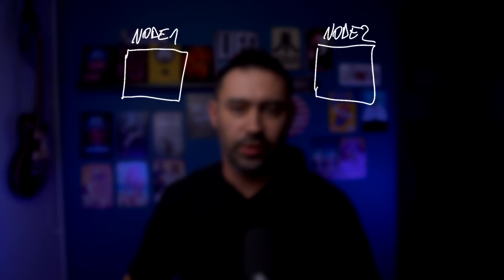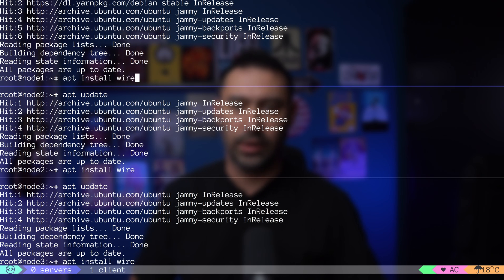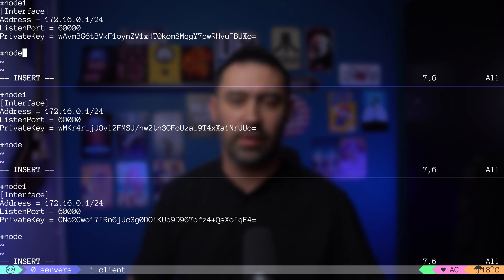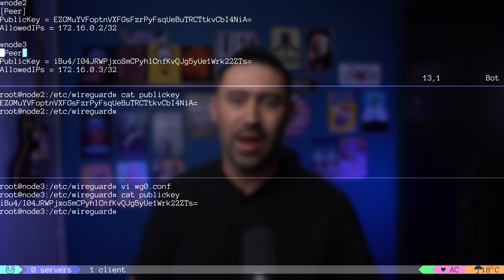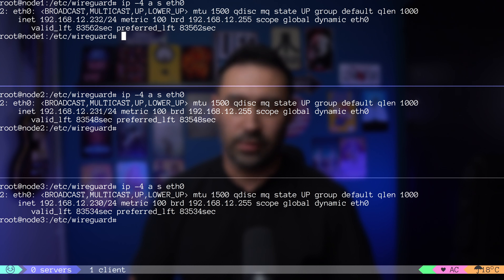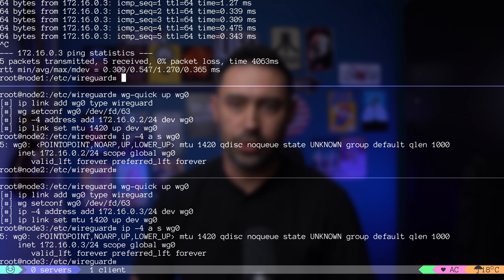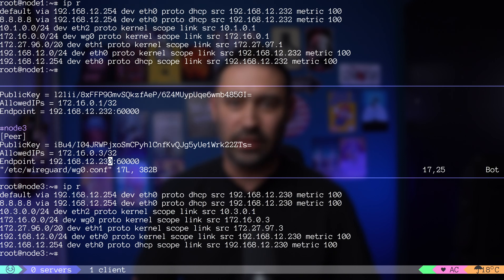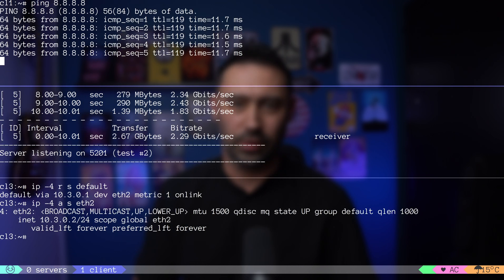Using WireGuard for Site-to-Site VPN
Welcome to our latest video on "Using WireGuard for Site-to-Site VPN." In this tutorial, we dive into the world of WireGuard, a cutting-edge VPN protocol known for its simplicity, speed, and security.

Are you looking for a reliable and efficient solution to connect multiple networks securely? Look no further! In this video, we explore how WireGuard can revolutionize your site-to-site VPN setup, providing you with a streamlined and hassle-free networking experience.

We cover the following topics:

Setting up a Site-to-Site VPN: We'll guide you through the step-by-step process of configuring WireGuard for a secure site-to-site VPN connection between three networks.
Security Best Practices: Understand the built-in security mechanisms of WireGuard and learn how to implement best practices to safeguard your VPN communications.
Whether you're a network administrator, a system administrator, or simply someone interested in networking technologies, this video has something for you. Don't miss out on this opportunity to enhance your knowledge and level up your VPN game with WireGuard!

00:00 Introduction
01:00 Our network topology
02:43 Creating keys
03:48 Initial configuration
08:00 Setting up endpoints
11:21 Site-to-site configuration